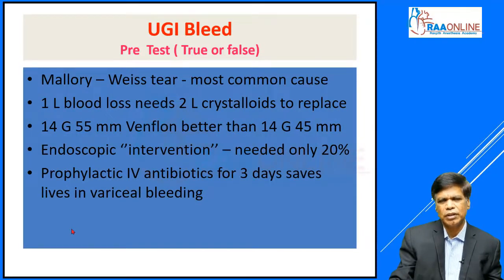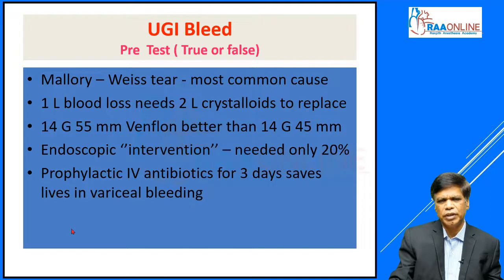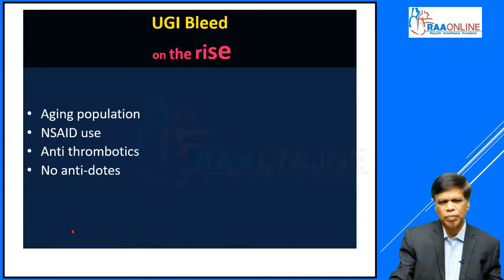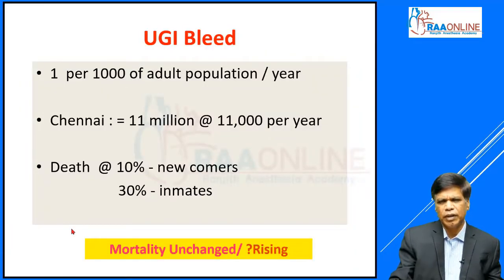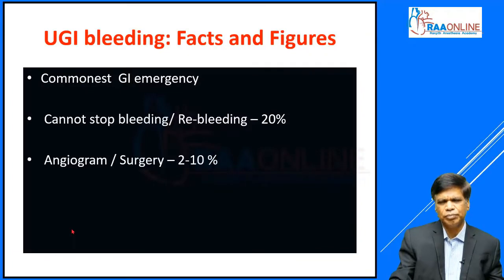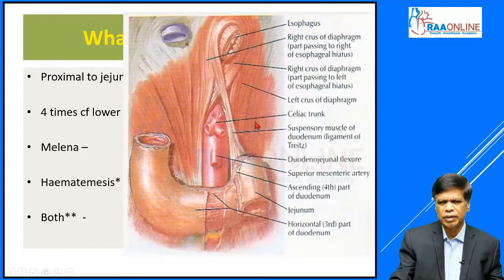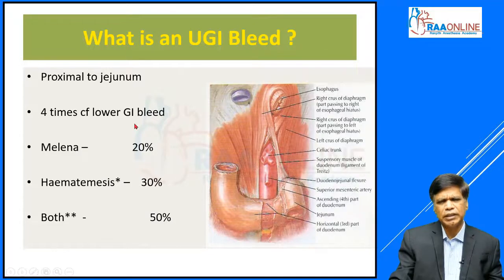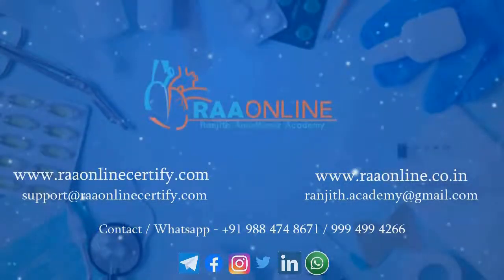Management of Upper GI Bleed AUGIB - MD/DNB General Medicine